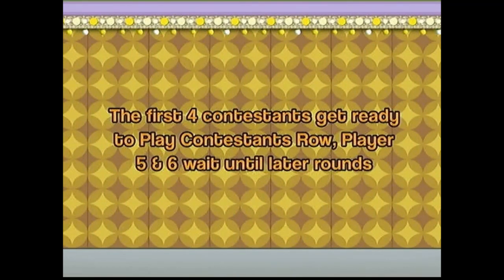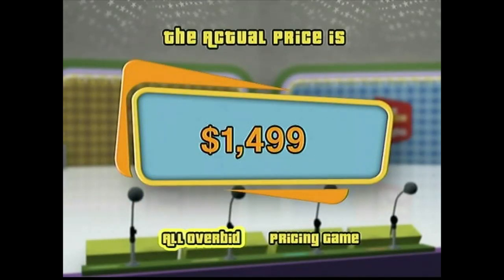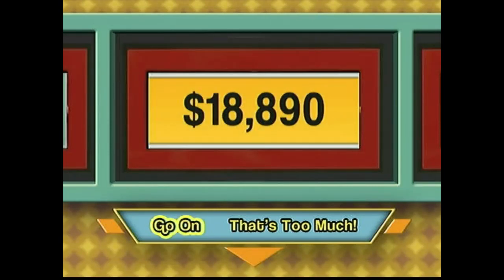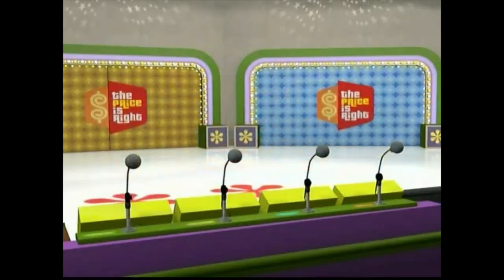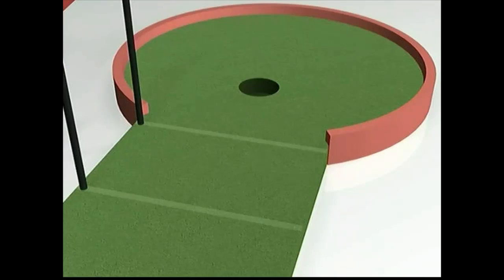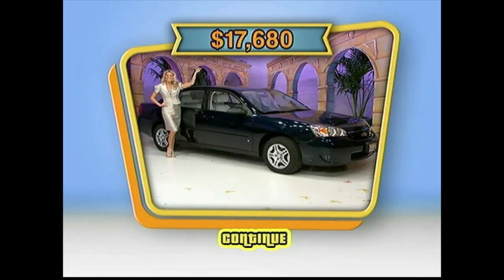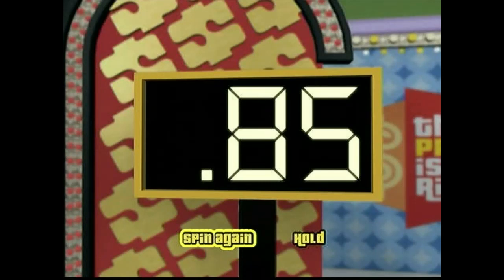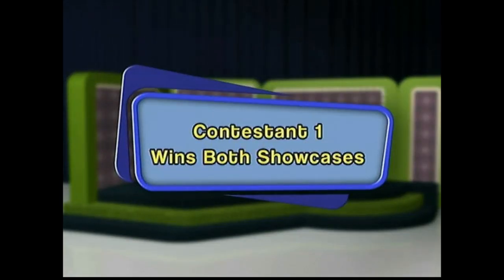The Price is Right 2nd Edition DVD Game Episode 125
were Episode 125 of The Price is Right 2nd Edition DVD Game.